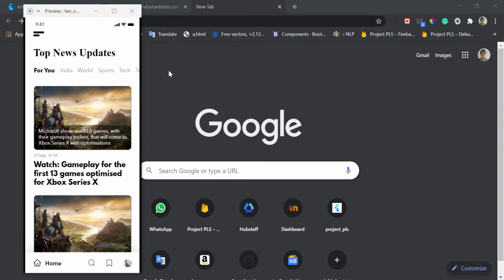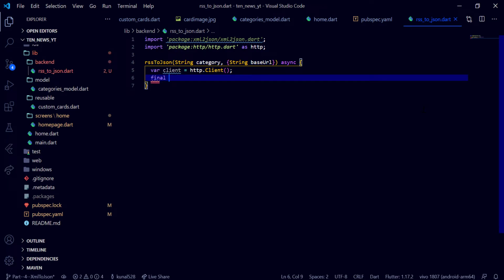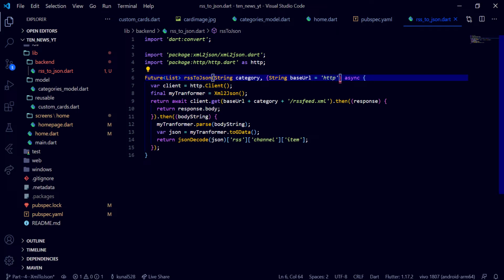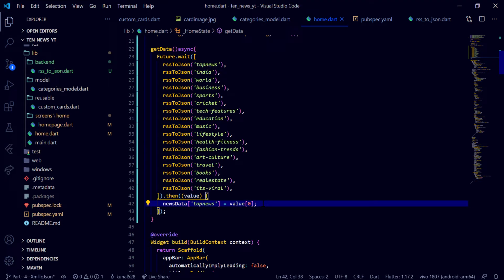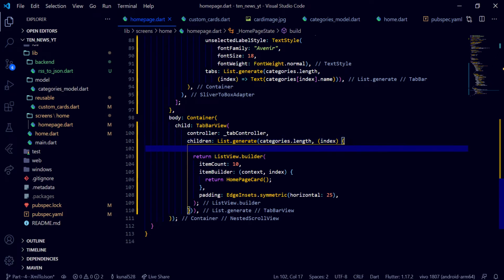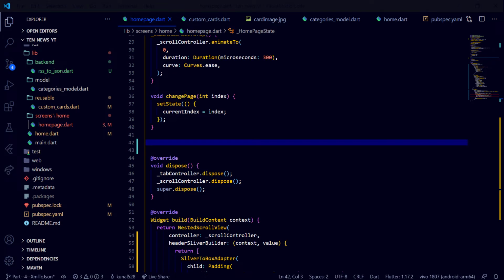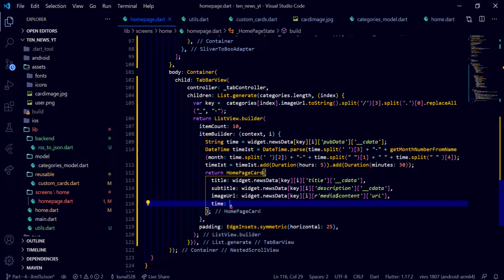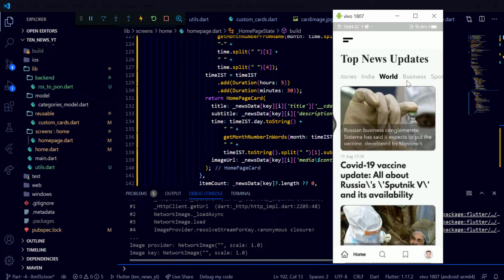Flutter News App (Frontend To Backend) Part 4 - XML Data Parsing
Hello guys, this video is a part of a flutter series we are started to upload on YouTube.
Flutter News App (Frontend to Backend)

In this video we will be watching, how to parse XML/RSS Data in Flutter

💕Hope you liked and understood the video.

🤝Developed by
        Maadhav Sharma: